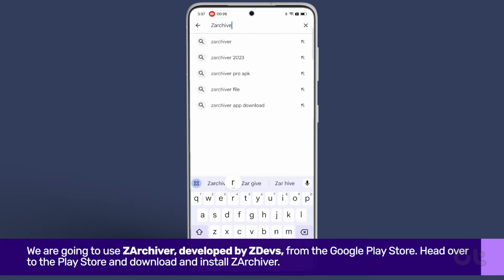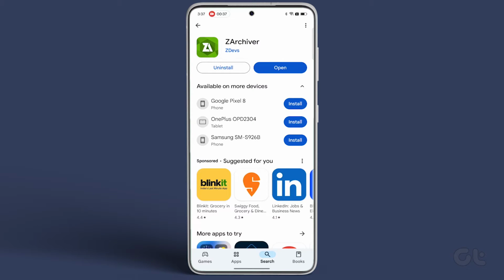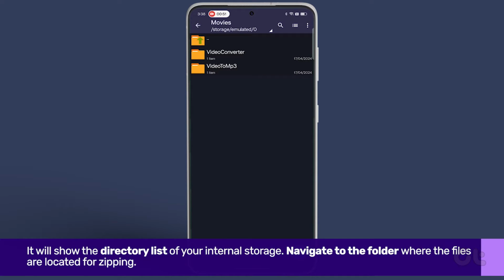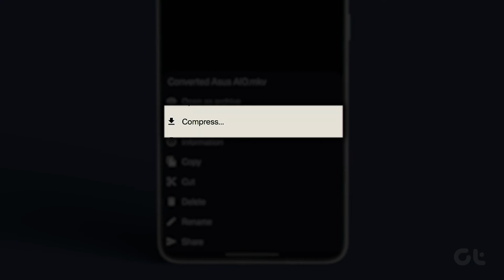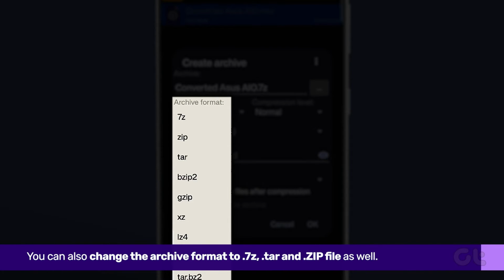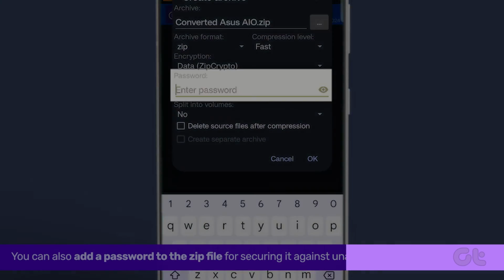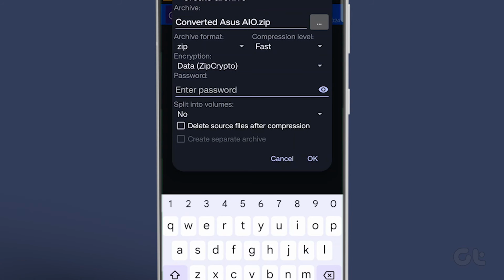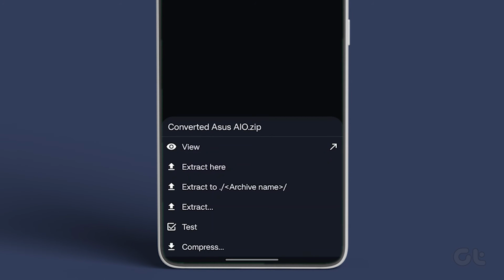How To Compress or Zip Files on Android | ZIP, TAR, 7Z, RAR Covered | Guiding Tech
Learn how to create ZIP files on your Android phone!

In this video tutorial, we’ll cover zArchiver, Watch this video to discover step-by-step instructions for creating ZIP files using these app.

Head over to the Play Store and download ZArchiver by searching for it in the search bar and then tapping on the app and then tap on Install.